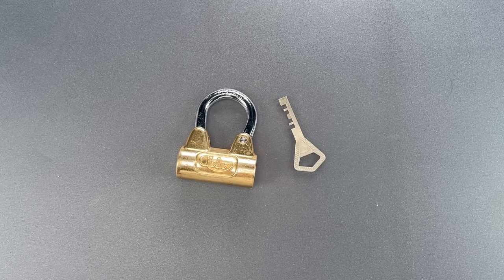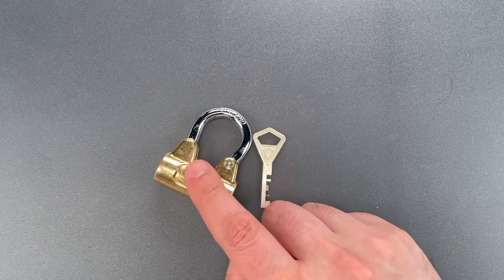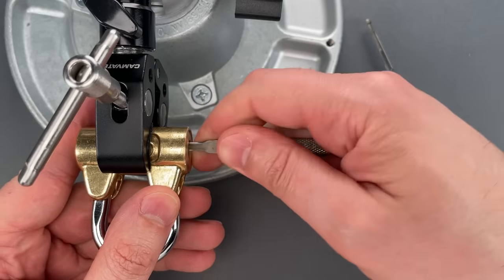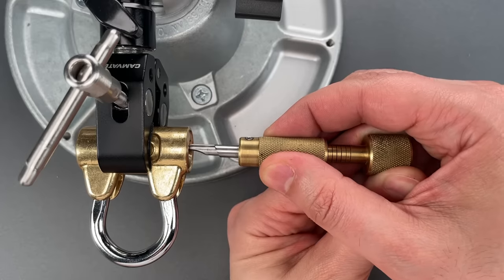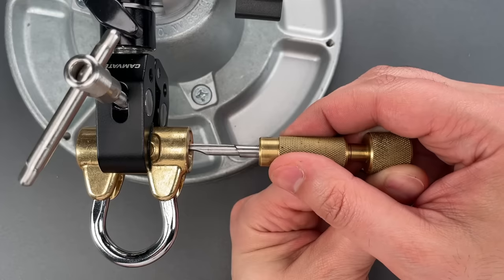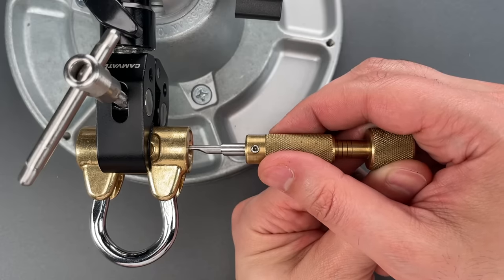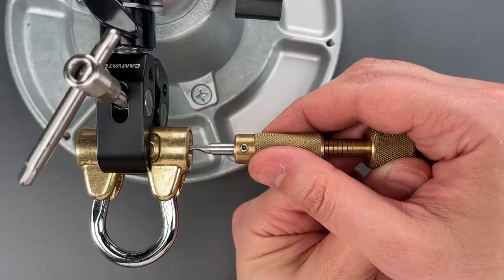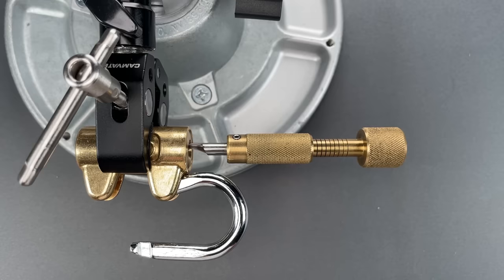[1416] Retro-Cool Abloy Padlock Picked (Model 3020C)